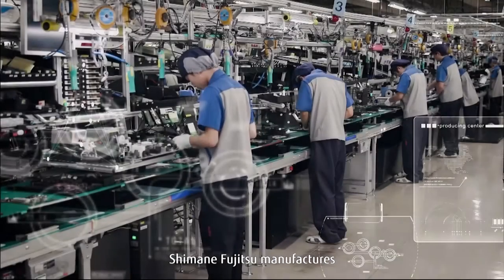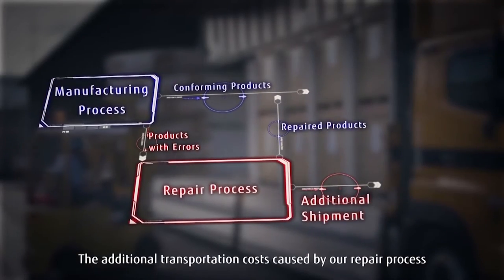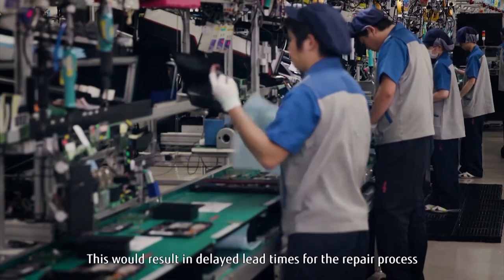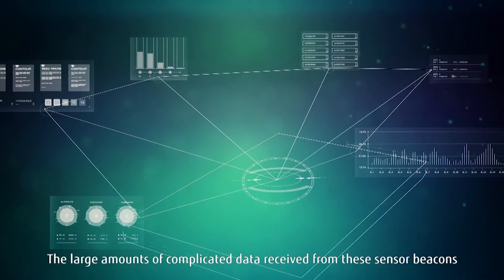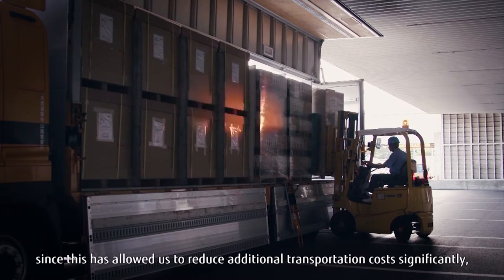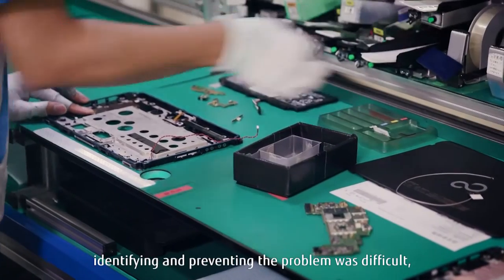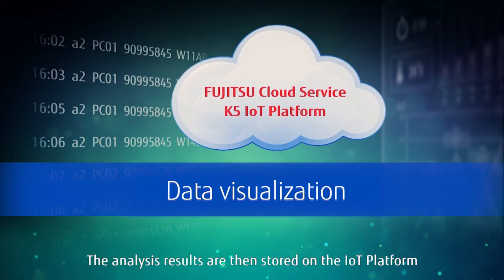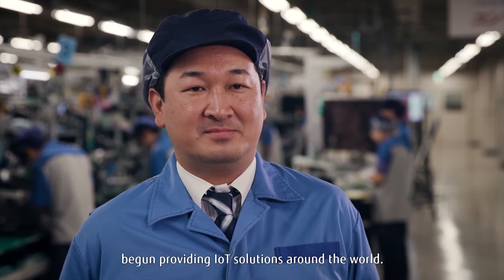Shimane Fujitsu evolves "Made in Japan" with IoT（3min）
The Internet of Things (IoT) organically connects people, things, and environments. Shimane Fujitsu, the laptop PC and tablet factory, has achieved the visualization of the pre-shipping repair process to resolve one of its longstanding problems. This was made possible with the combination of Fujitsu's IoT cloud platform and Intel's IoT Gateway. Throughout its six-month field trial, Shimane Fujitsu greatly increased factory efficiency and reduced overhead costs.